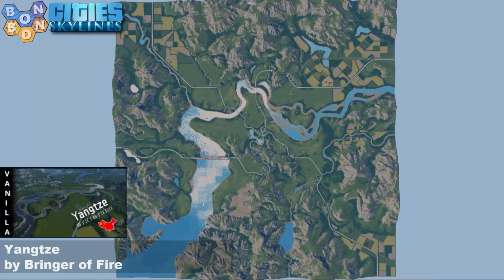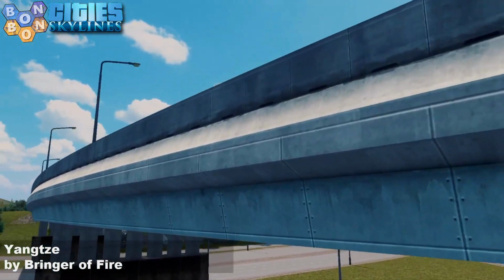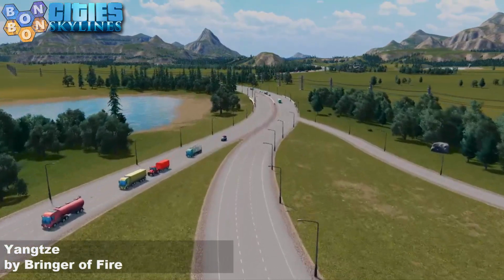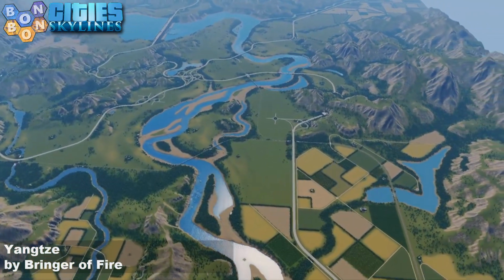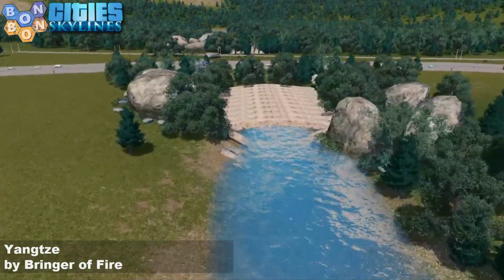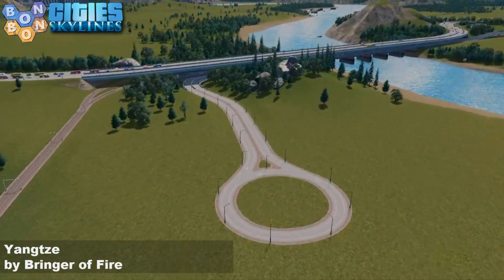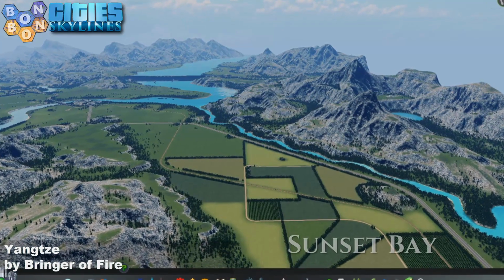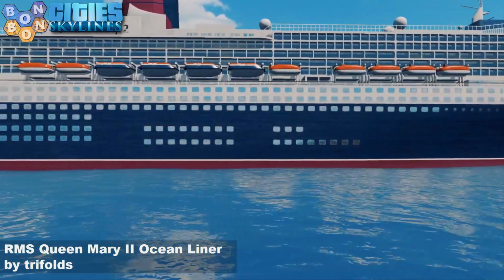CitiesSkylines - What Map - Map Review 1496 - Yangtze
Today:
Yangtze by Bringer of Fire

Intermission Voice Artist:
Zack Otto